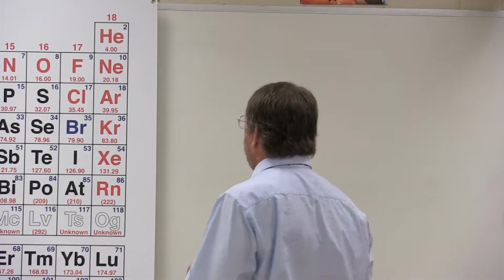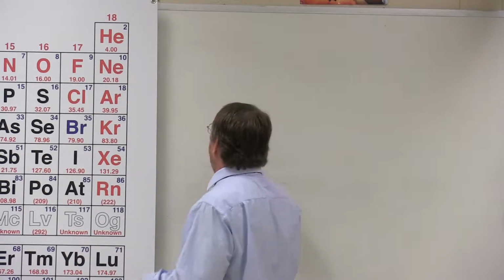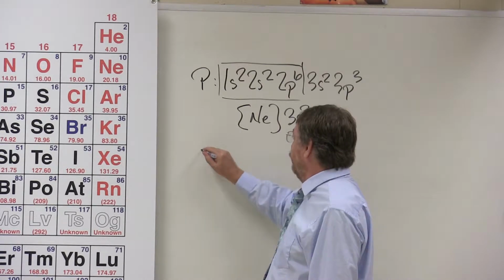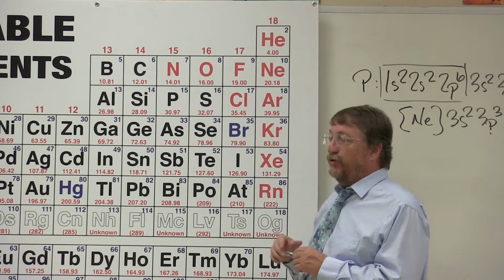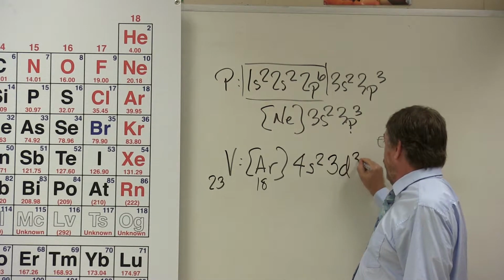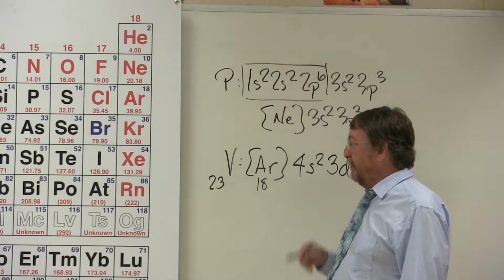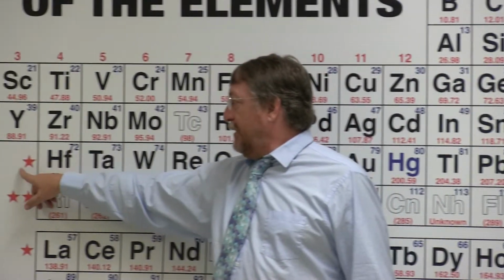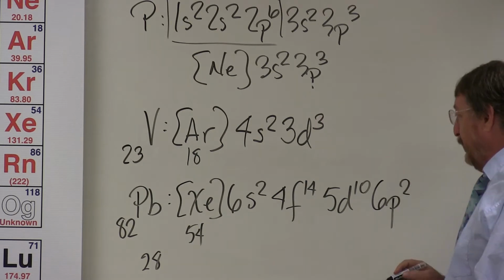U3V4DZ Noble Gas Configuration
Unit 3 - Noble Gas Configuration as an abbreviation to Normal Electron Configuration